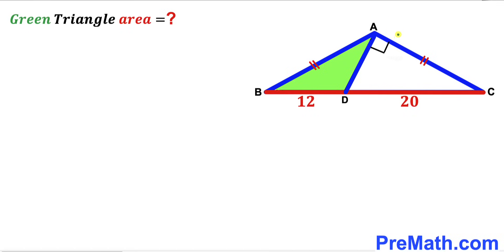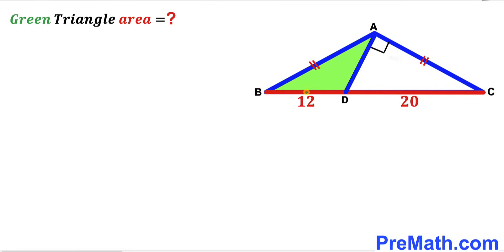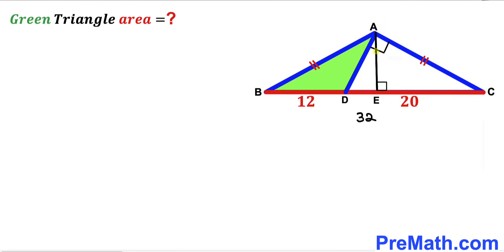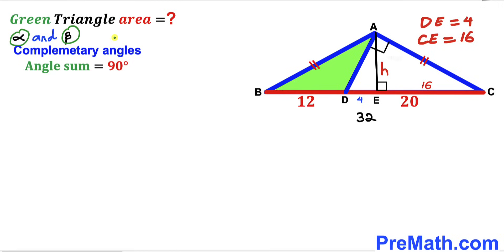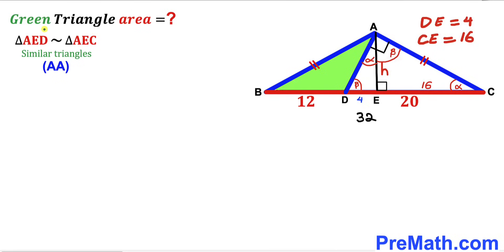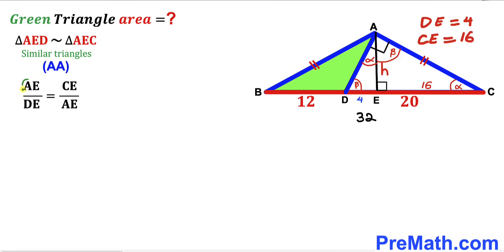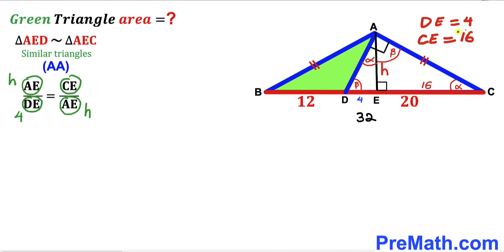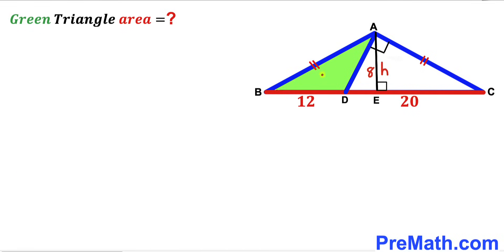Can you find area of the Green shaded Triangle? | (Trigonometry)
Learn how to find area of the Green shaded Triangle. Important Geometry and Algebra skills are also explained: Pythagorean theorem; area of the triangle formula; similar Triangles. Step-by-step tutorial by PreMath.com

blackpenredpen
math olympics
olympiad exam
math olympiada
British Math Olympiad
olympics math
olympics mathematics
Number Theory
mathcounts
math at work
Pre Math
Olympiad Mathematics
Olympiad Question
Geometry
Geometry math
Geometry skills
Right triangles
imo
Competitive Exams
Competitive Exam
Calculate the length AB
Pythagorean Theorem
Right triangles
Intersecting Chords Theorem
coolmath
my maths
mathpapa
mymaths
cymath
sumdog
multiplication
ixl math
deltamath
reflex math
math genie
math way